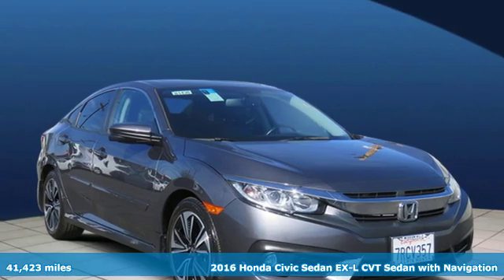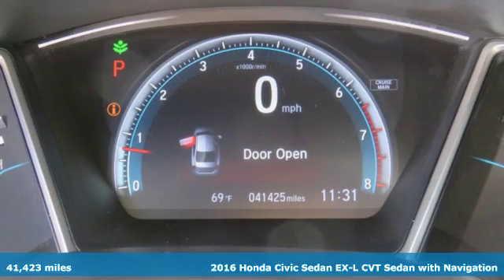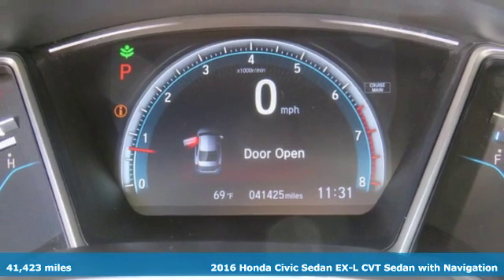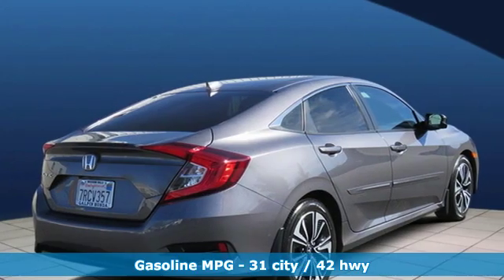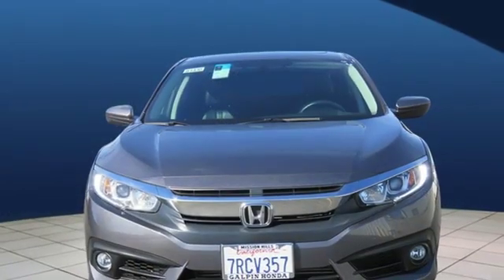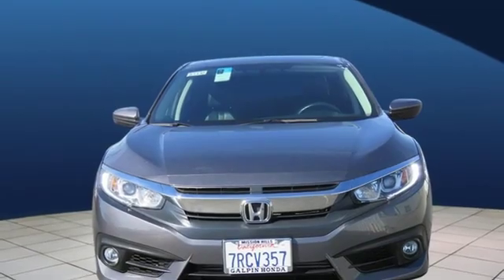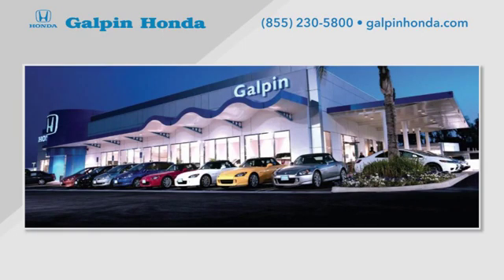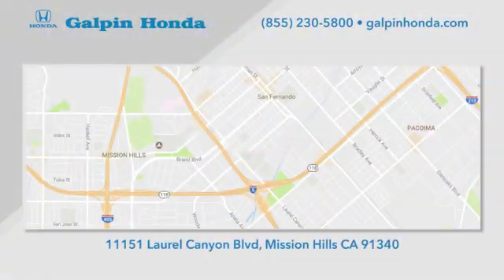Certified 2016 Honda CIVIC Los Angeles San Fernando Valley, CA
Year: 2016
Make: Honda
Model: CIVIC
Trim: EX-L
Engine: 1.5L I-4 DI DOHC T/C
Transmission: CVT Transmission
Interior: BLACK
Mileage: 41423
Stock #: HAP8344
VIN: 19XFC1F74GE205978
Honda Certified, CARFAX 1-Owner. EPA 42 MPG Hwy/31 MPG City! Modern Steel Metallic exterior and Black interior, EX-L trim. KEY FEATURES INCLUDE: Leather Seats, Sunroof, Heated Driver Seat, Back-Up Camera, Turbocharged Rear Spoiler, MP3 Player, Keyless Entry, Steering Wheel Controls, Child Safety Locks. Honda EX-L with Modern Steel Metallic exterior and Black interior features a 4 Cylinder Engine with 174 HP at 6000 RPM*. VEHICLE REVIEWS: Edmunds.com explains . this Civic is seriously roomy. Four 6-footers should be content to ride all day, which is an extraordinary achievement for a compact sedan, and that enhanced space should also be a boon to families using bulky child safety seats.. Great Gas Mileage: 42 MPG Hwy. BUY WITH CONFIDENCE: AutoCheck One Owner Balance of original 7-year/100,000-Mile Powertrain Warranty, Additional 1-year/12,000-mile Non-Powertrain Warranty, Vehicle History Report, NO Deductible, 182-Point Inspection and Reconditioning, 24 Hour Roadside Assistance includes, towing, lock-out assistance, tire change and fuel delivery, SiriusXM free three-month trial period on eligible factory equipped vehicles BUY FROM AN AWARD WINNING DEALER: We invite you to Galpin Honda. Winner of the 2016 President's Award. This award is the most prestigious award offered by Honda and is given to those dealers who excel in customer service, sales, training, and facility operation. Our friendly, knowledgeable staff will help you find the car you want that fits within your budget. Galpin Honda consistently carries a very large selection of new and used vehicles, so you don't have to drive all over town! Horsepower calculations based on trim engine configuration. Fuel economy calculations based on original manufacturer data for trim engine configuration. Please confirm the accuracy of the included equipment by calling us prior to purchase.

Address:
11151 Laurel Canyon Boulevard